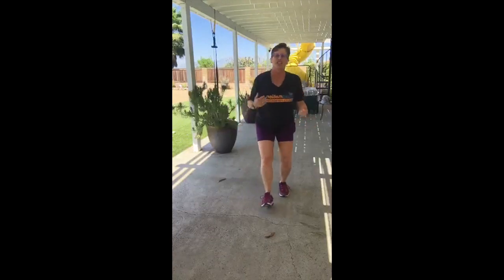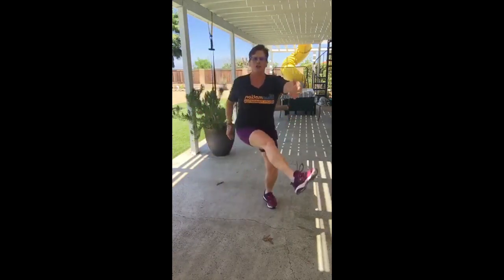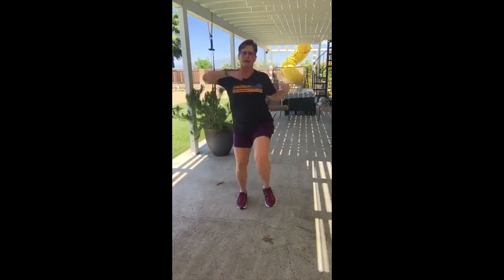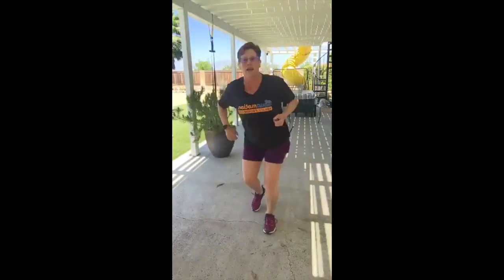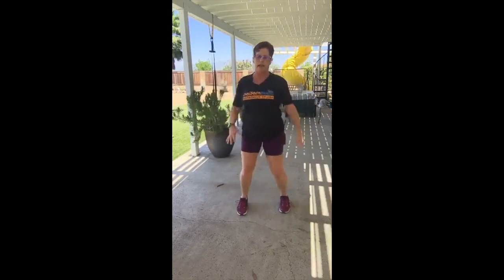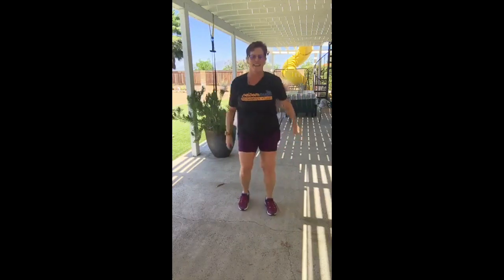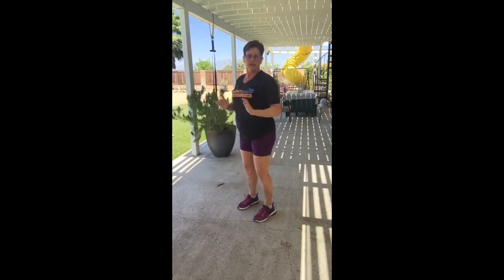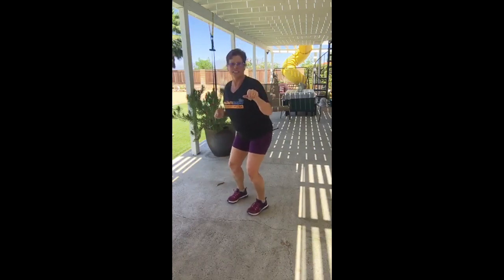Aquamotion Replay 7/7